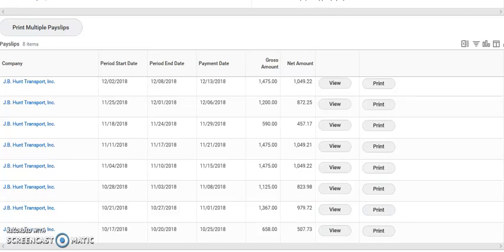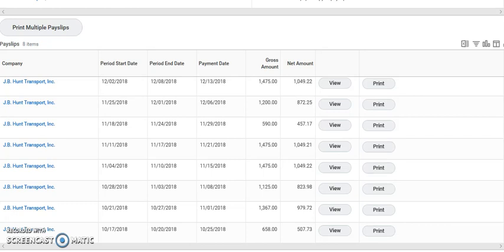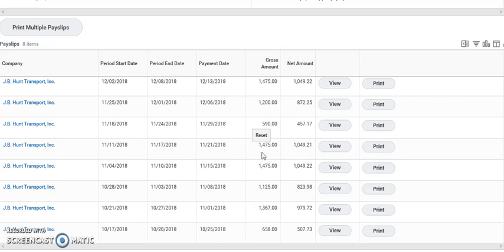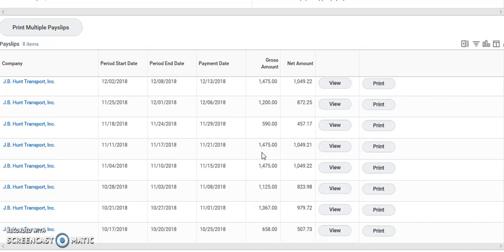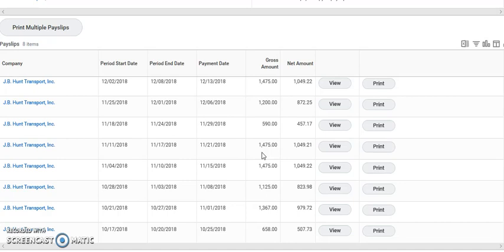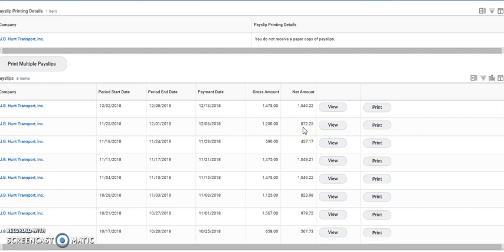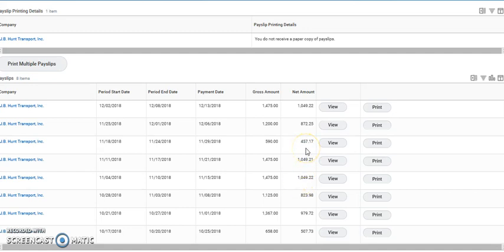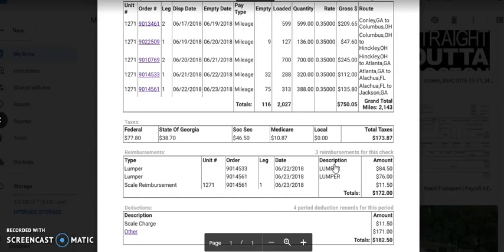Driving for J.B. HUNT DCS.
You can make a 1,000 a week in your first year, by having 6 months of experience and going with  company that has a dedicated account or pays 1300 or more for experienced drivers. Don't let anyone tell you cant make money because you are a rookie.